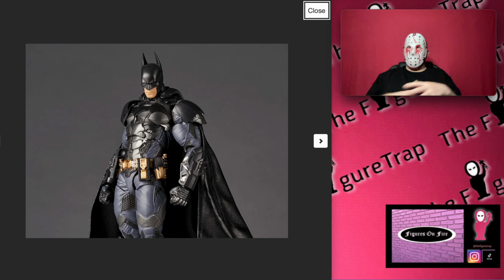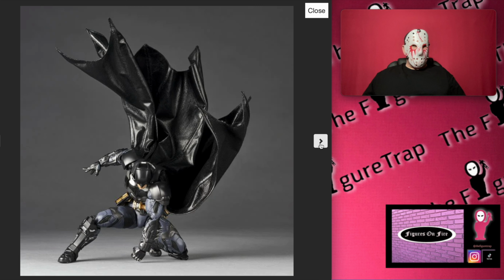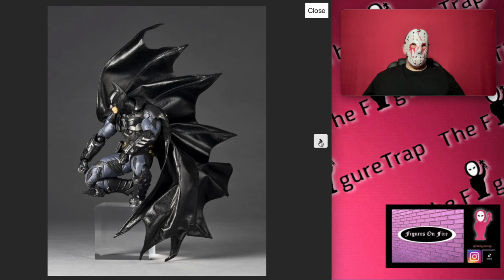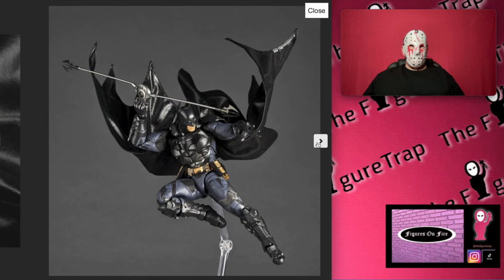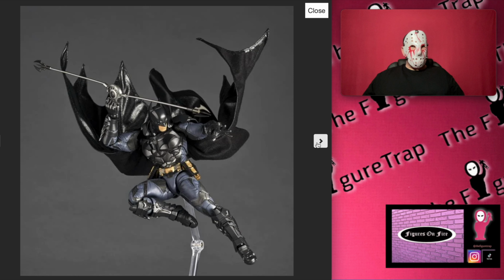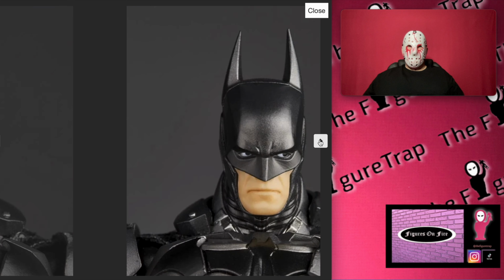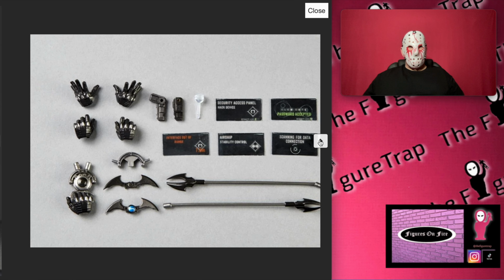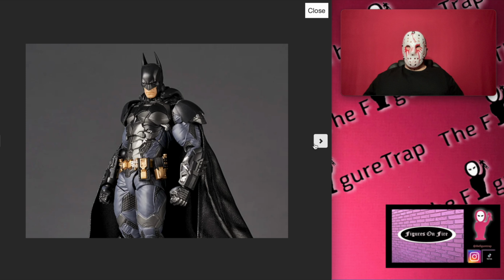BATMAN ARKHAM KNIGHT - Amazing Yamaguchi Revoltech - KAIYODO DC Action Figure News